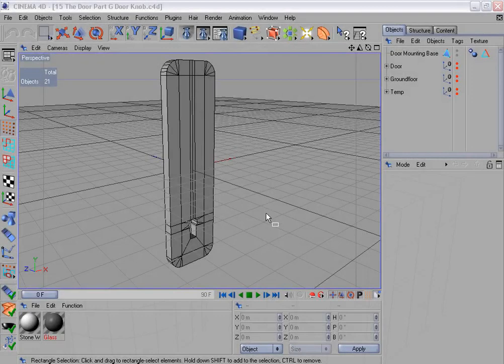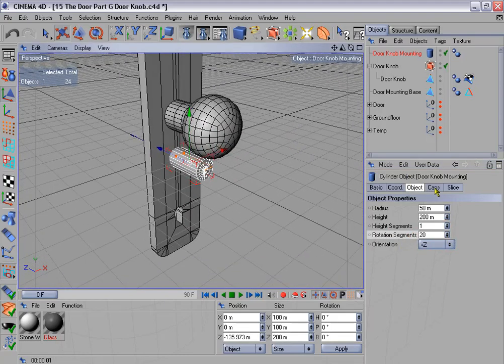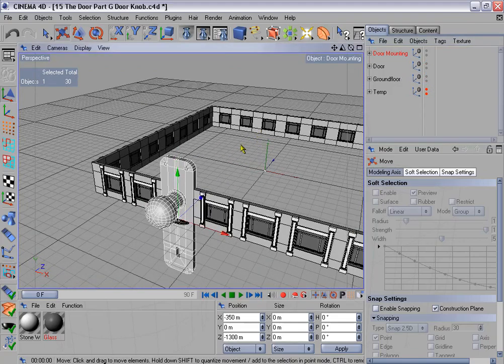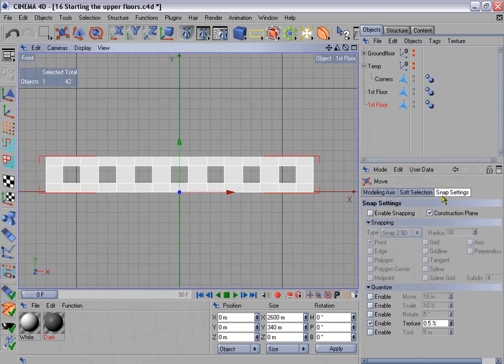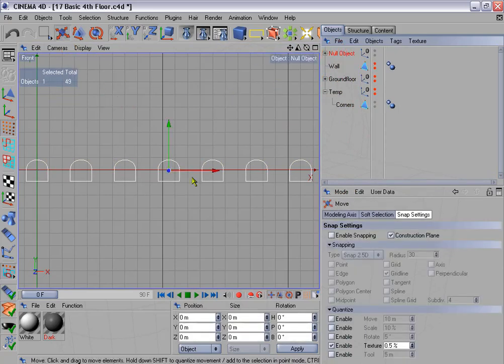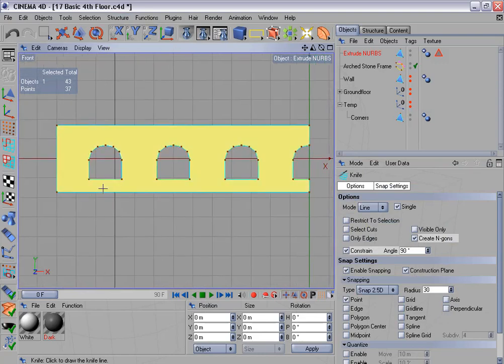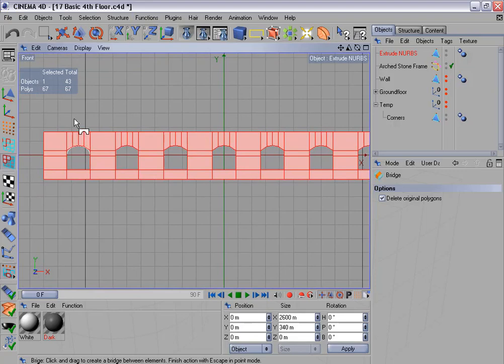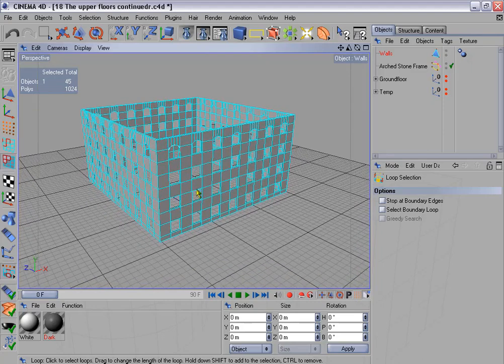Modeling Architecture in Cinema 4D (R9.6 tutorial) - Part 05